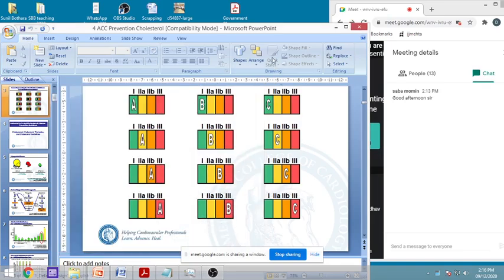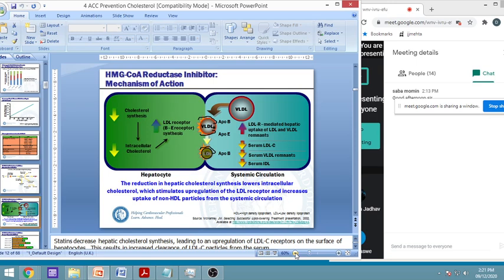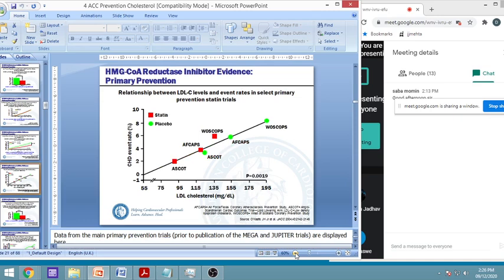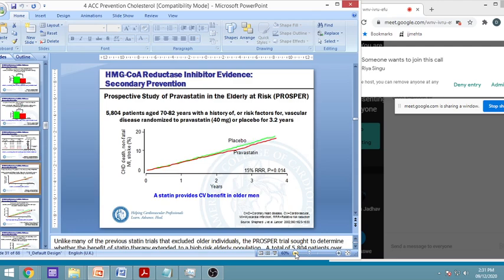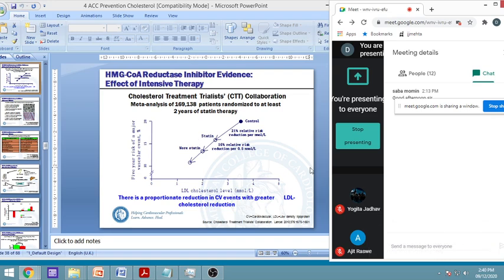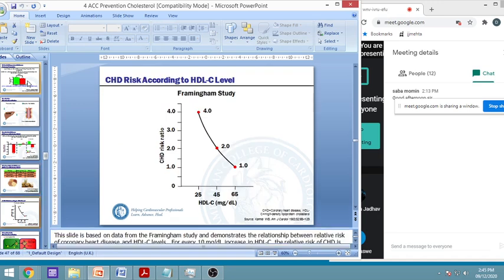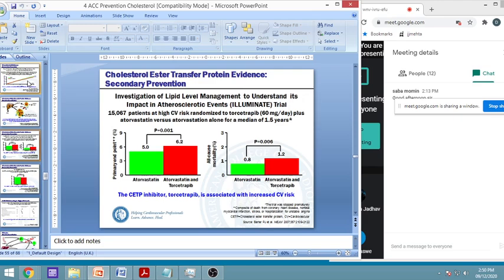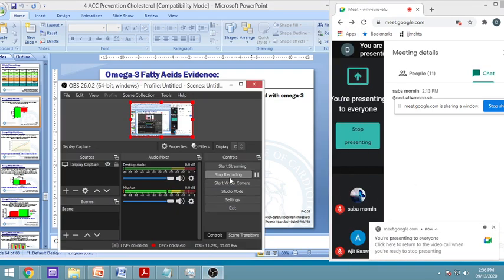Pharmacotherapy hypercholesterol with EBM info